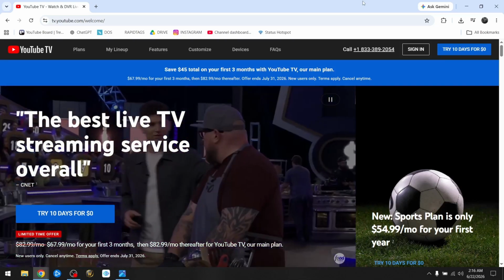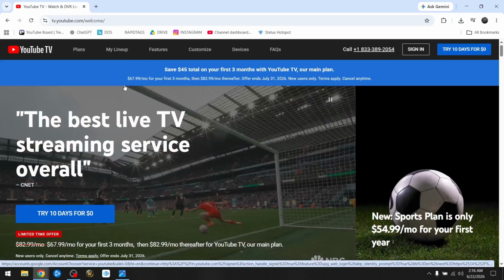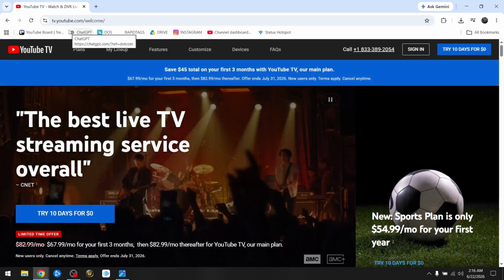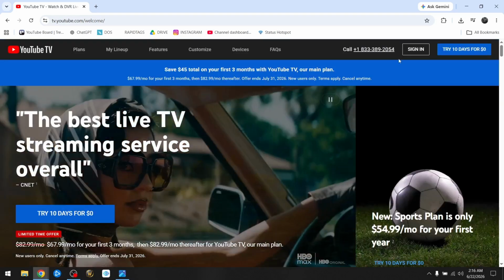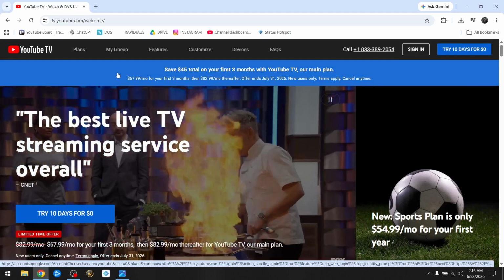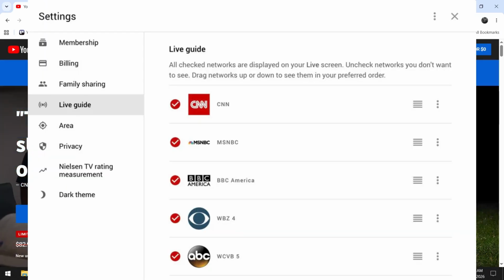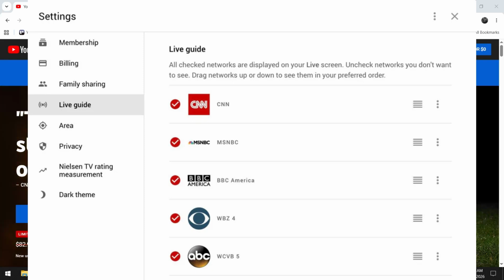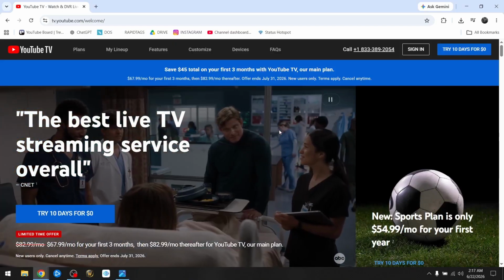YOUTUBE TV CHANNELS LIST (2026)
In this video, I am going to show you the YouTube TV channels list and available networks included with the service. Learn about entertainment, sports, news, and local channels you can watch with YouTube TV.